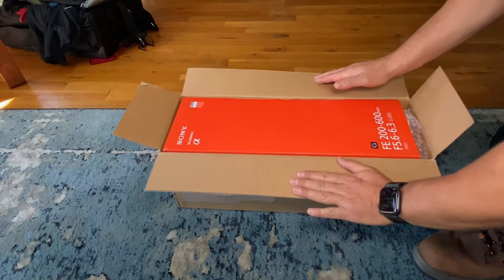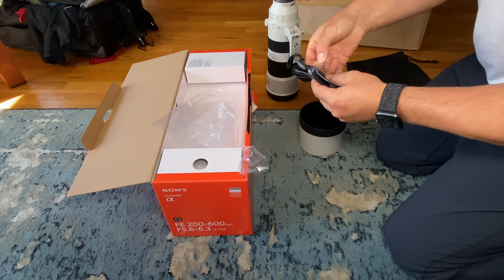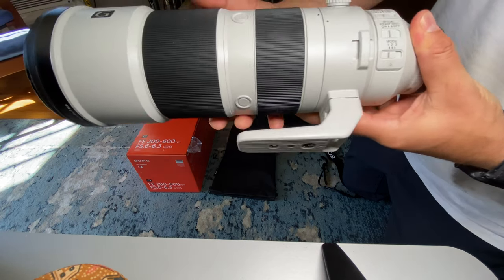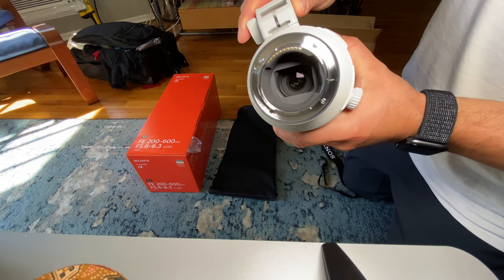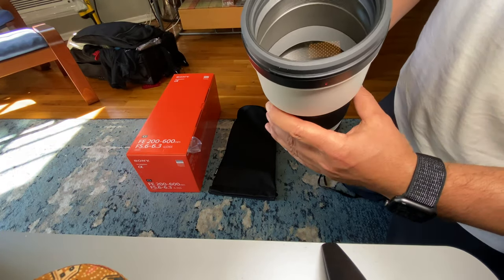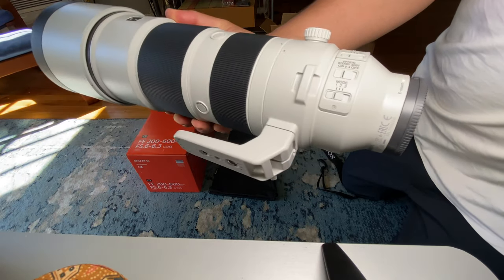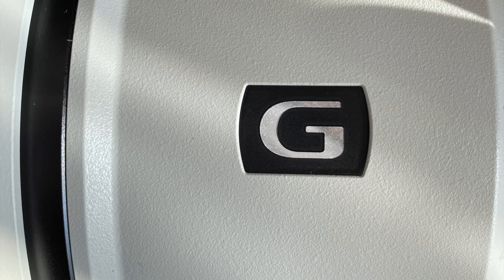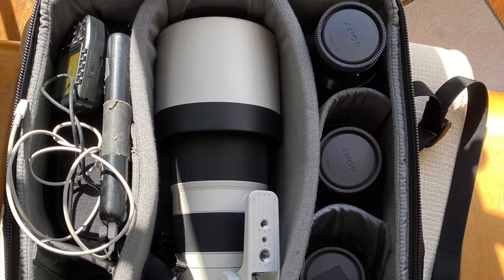Sony FE 5.6-6.3 / 200-600mm G OSS Lens Unboxing